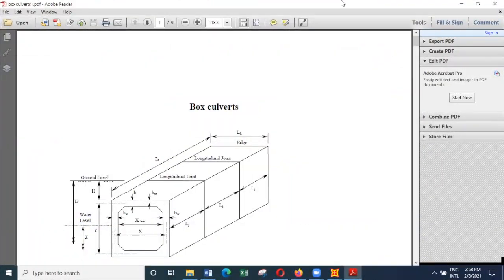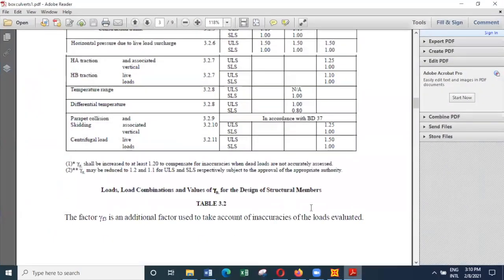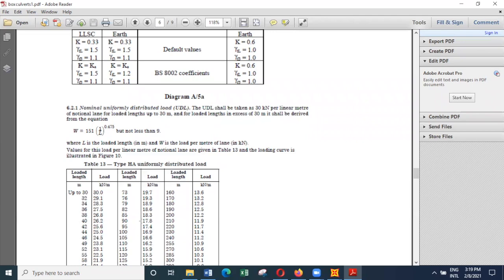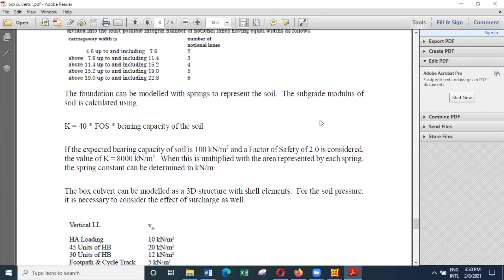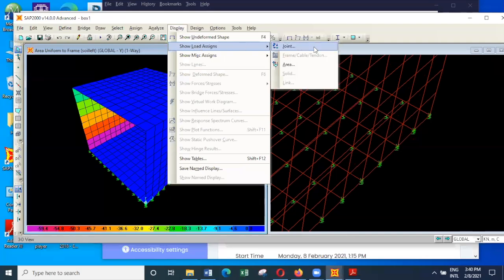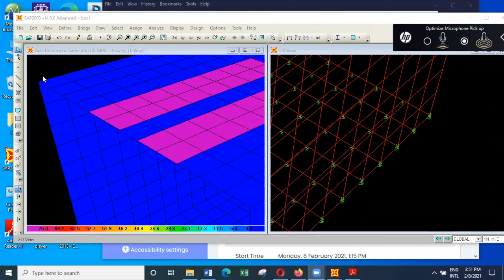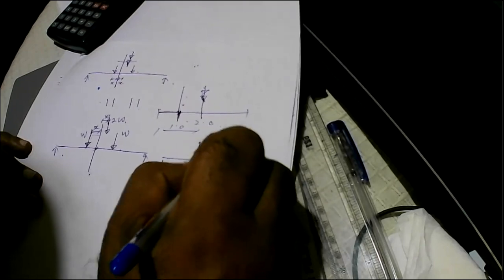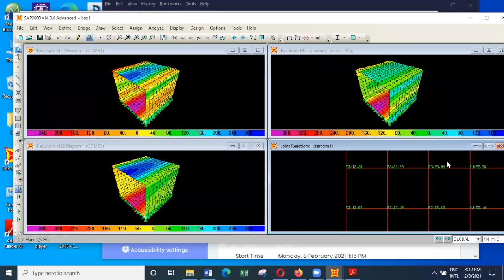Modelling of a Box Culvert using Sap2000 with detailed calculations by Prof Thishan Jayasinghe